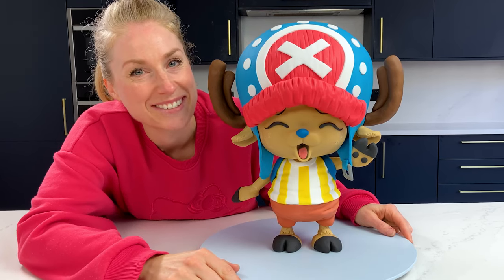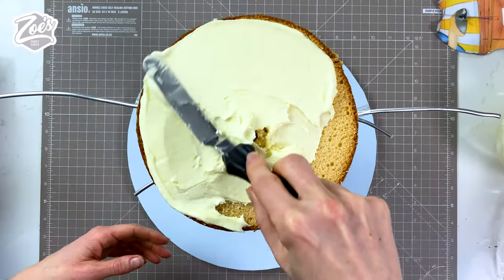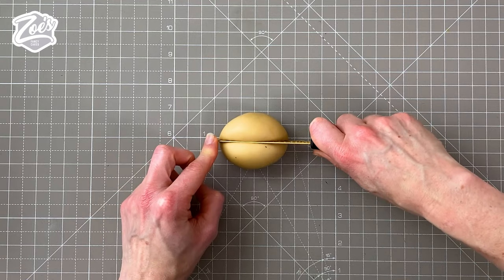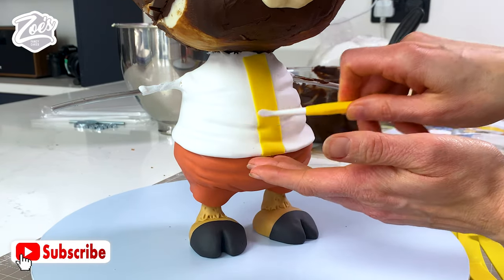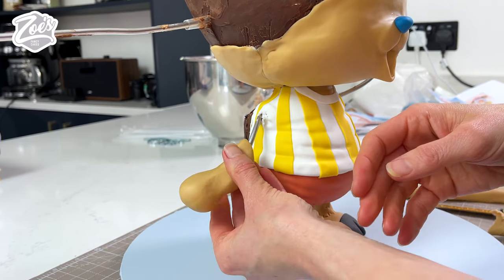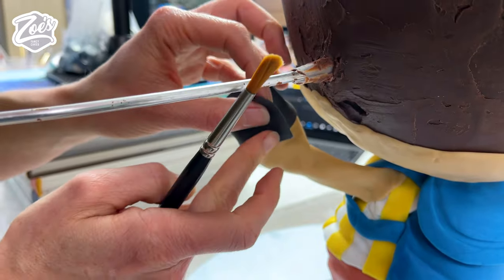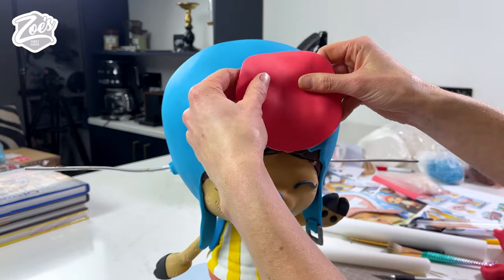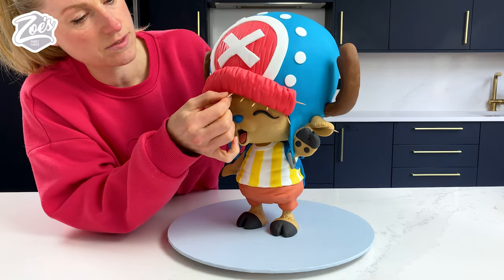One Piece Tony Tony Chopper 3D Birthday Cake Tutorial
Welcome, fellow One Piece fans! Today, we're diving into the world of delicious desserts with a Tony Tony Chopper-inspired cake tutorial. Get ready to embark on a culinary adventure as we bring this adorable character to life in cake form. Let's set sail and get started.

Your Tony Tony Chopper cake will impress! Whether it's for a One Piece-themed party or just a fun baking project, this awesome cake is sure to delight fans of all ages. Don't forget to snap some photos before enjoying your masterpiece though.

Thank you for joining me on this Tony Tony Chopper cake adventure. I hope you had as much fun creating this sweet treat as I did sharing the process with you. Until next time, happy baking and may the spirit of Chopper bring joy to your kitchen.

Do you refer to him as Tony Tony Chopper or Cotten Candy Lover?

*competition winner has now been selected*
Thank you so much to everyone who entered ❤️

The Tools and products I used in this video are as follow;
1) Cake (keep your off cuts as these can be mixed with buttercream to make a cake pop mix which we will also use)
2) Chocolate Ganache
3) Buttercream
4) Modelling Chocolate - coloured to the Fur colour (a soft shade of teddy bear Brown), some coloured to his Shorts colour and finally some dark brown modelling chocolate for his antlers.
5) Sugar Paste (Fondant) - Red, Yellow, White, Blue, Black, Pink
6) A Cake Structure - Comprised Cake Cards, Masonite Base Board, M8 Threaded Rod, Aluminium Craft Wire, Cake Dowels (Straws), Food Safe Tape (or Foil), M8 Nuts, M8 Washers
7) Palette Knife
8) Sharp paring Knife
9) Serrated knife
10) An image of Tony Tony Chopper printed to the size of the cake you would like too create - this will be used as our template :)
11) Flexi Smoother
12) Dresden Tool
13) Straw
14) Water
15) Paint Brush
16) Rolling Pin
17) Small Square Cutters
18) Small Circle Cutter (I used the wide opening of a piping nozzle)
19) Cocktail Sticks (to use to add support whilst drying)
20) Black Edible Ink Pen